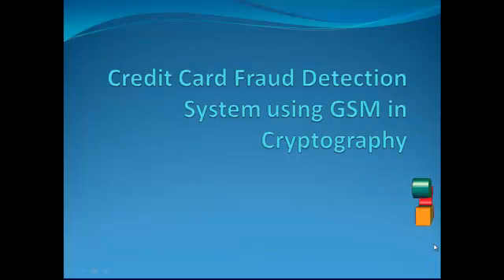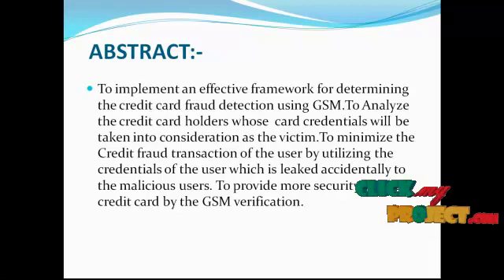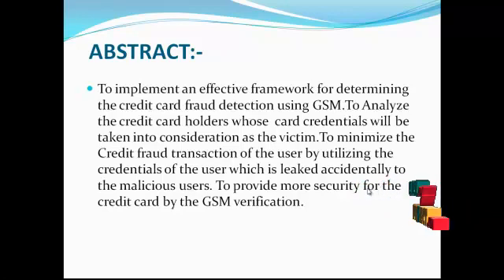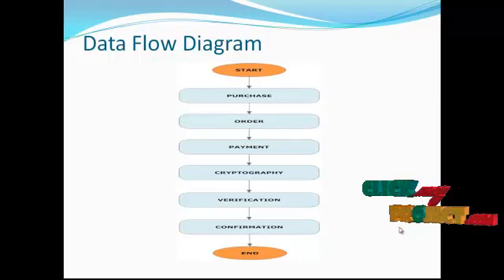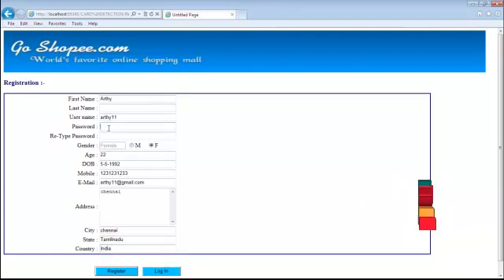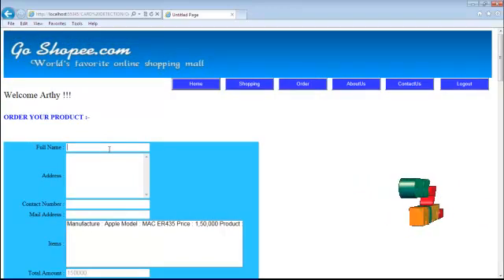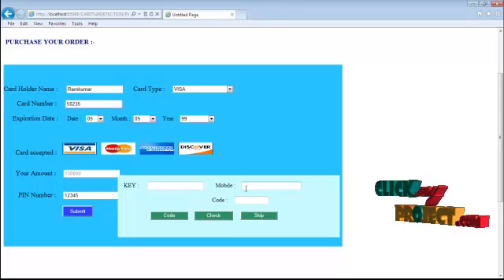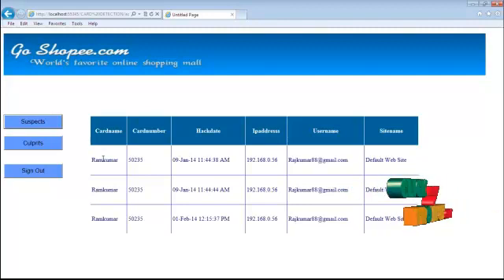Final Year Projects | Credit card Fraud Detecction In GSM using Cryptography